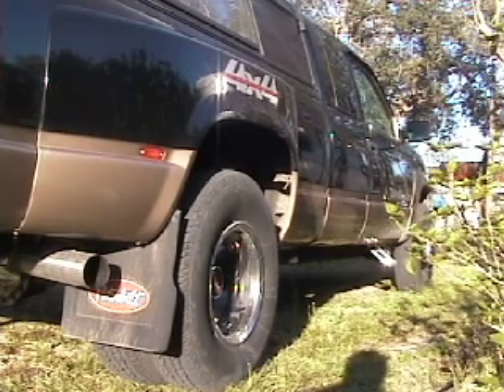1998 GMC Diesel Turbo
A video soundclip of my GMC with K&N airfilter and the WarpSpeed turbo back exhaust system I installed myself. My old truck can finally breathe! Listen to that turbo spool.